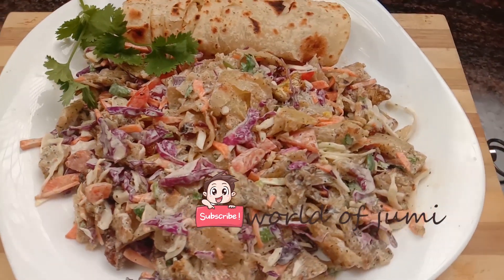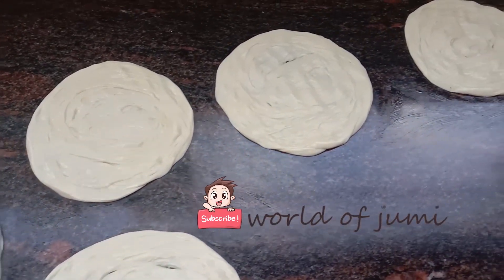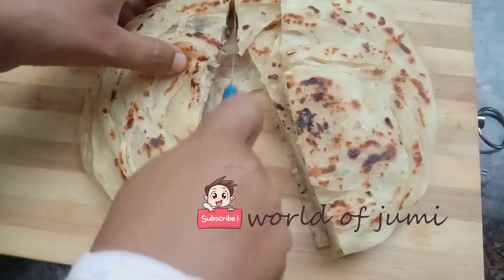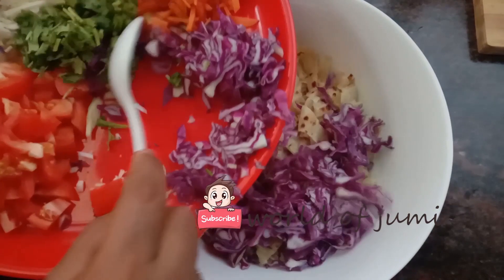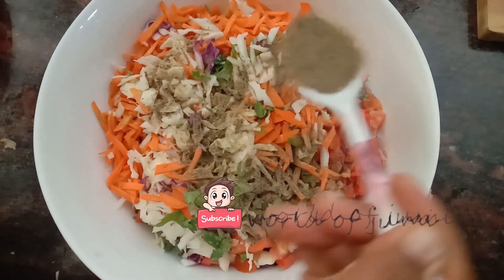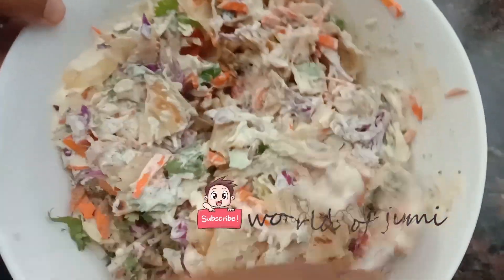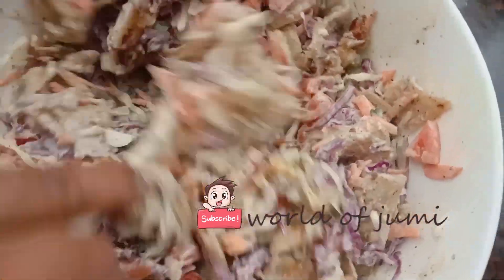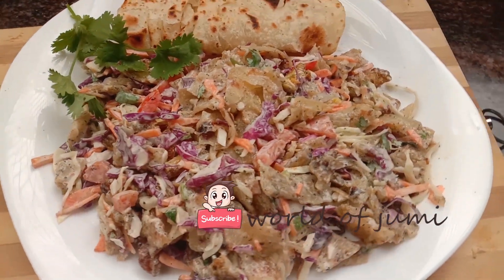"KOTHU POROTTA SHAWARMA RECIPE"||ഇങ്ങനെയും ഉണ്ടോ ഷവർമ..||WORLD OF JUMI||vlog31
"KOTHU POROTTA SHAWARMA RECIPE"||ഇങ്ങനെയും ഉണ്ടോ ഷവർമ..
TRY THIS EASY AND SIMPLE RECIPE AT YOUR  HOME

INGREDIENTS
1-porotta
2-Chicken
3-Carrot , cabbage  , tomato ,coriander leaves
4-salt
5-pepper powder
6-mayonais

1-പൊറോട്ട
2-ചിക്കൻ
3-കാരറ്റ് ,ക്യാബേജ് ,തക്കാളി ,മല്ലിയില
4-ഉപ്പ്
5-കുരുമുളക് പൊടി
6-മയോണൈസ്

COMMENT DOWN YOUR FEEDBACK LIKE AND

  ___________THANK YOU__________
33 Comments